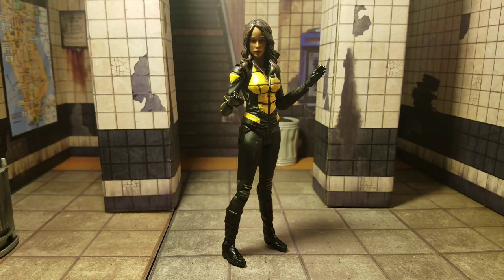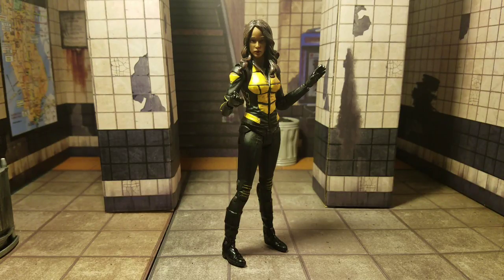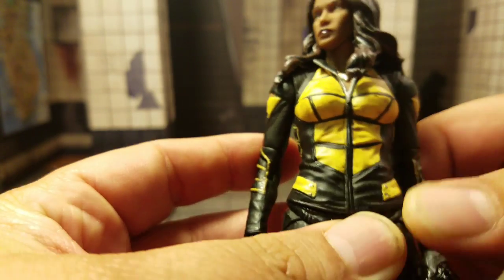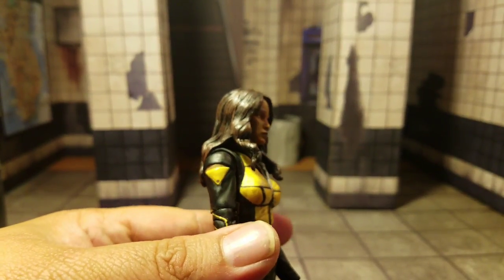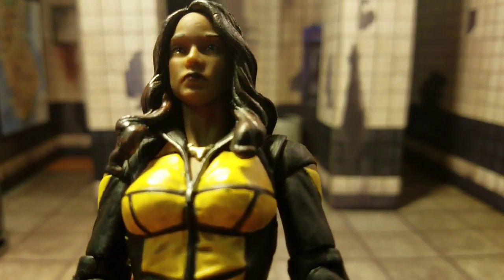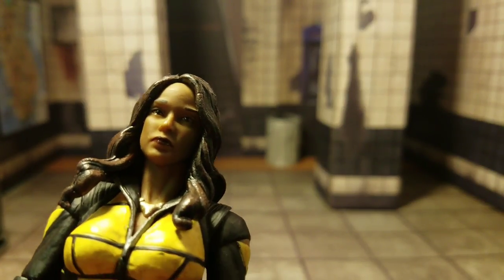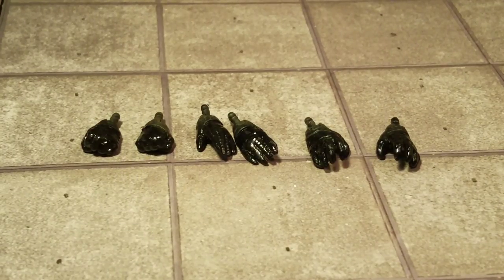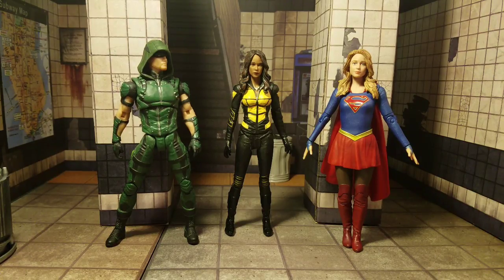DC Collectibles Vixen Arrow Figure Review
Today in the Toyverse, we travel to the concrete jungle and explore one of DC Collectibles newest figures. This Vixen has a wonderful sculpt. Can the sculpt save the figure?

For all toy needs head over to Big Bad Toy Store, by checking out this link:

Like any of the diorama’s I use in my videos. Check out Extreme-Sets to pick one up for yourself by clicking here:

Need more geekiness in your life. Undercover Capes is your one stop for all things geek in the podcast verse. Check out that link here: